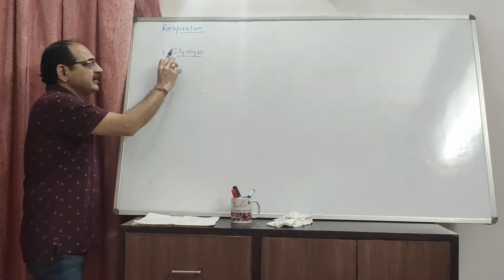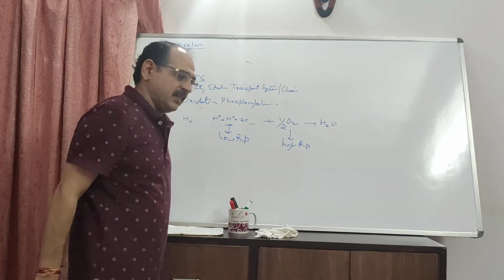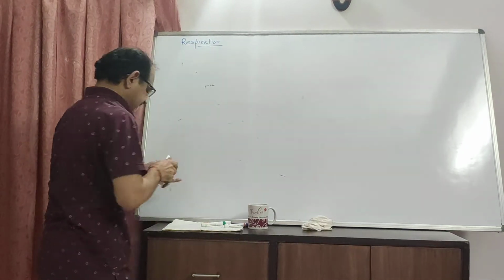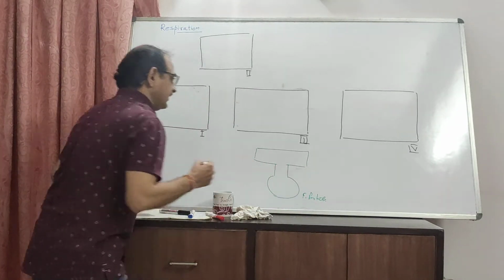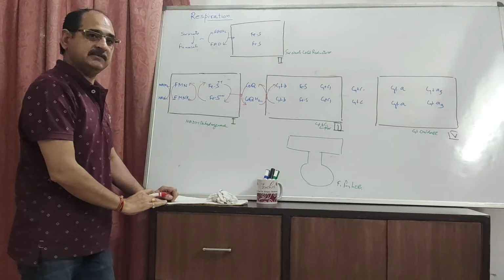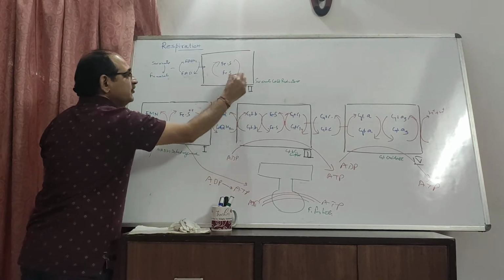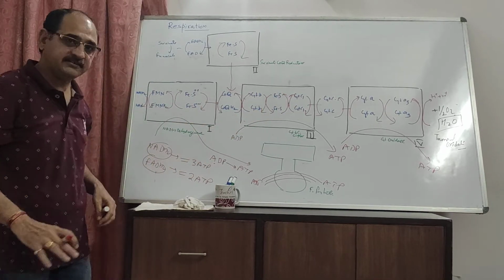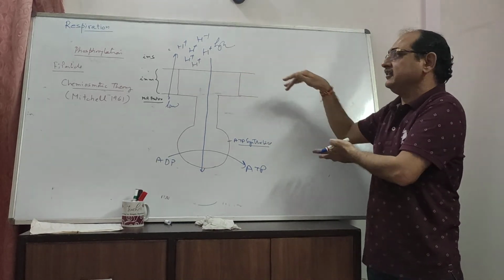Respiration: Electron Transport Chain | Lecture 2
This is next lecture of the series - Respiration in which RETS and oxidative phosphorylation has been explained.